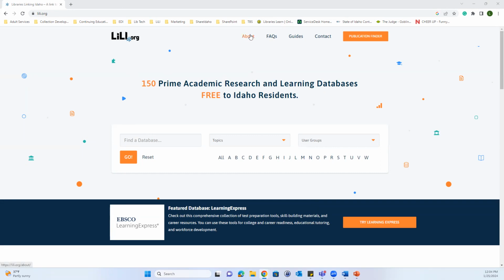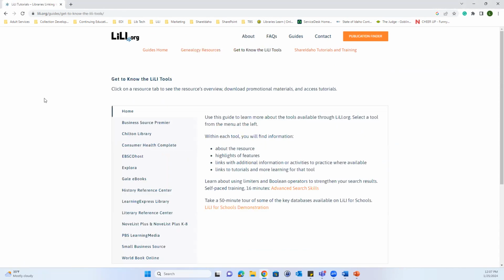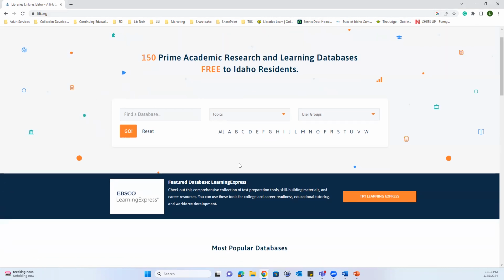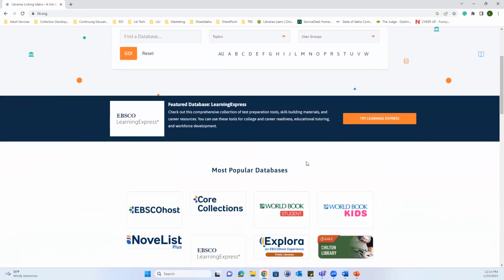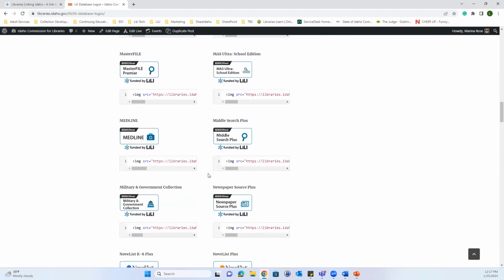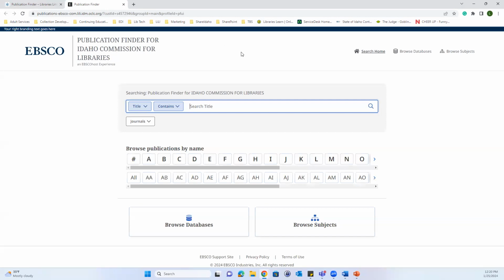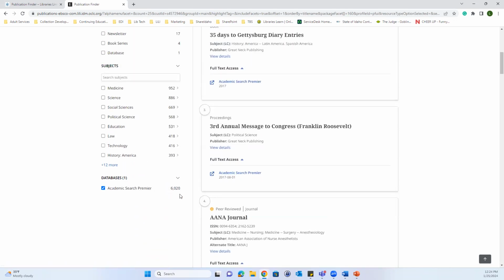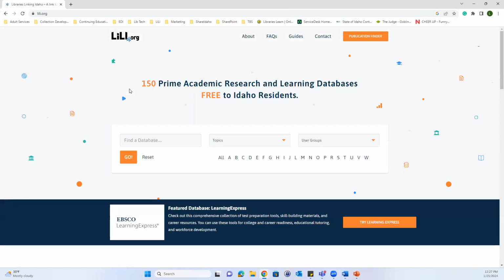Explore LiLI.org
In this recording, we explore the entire LiLI.org site. The trainer demonstrated how to find recorded webinars, additional training, and your favorite databases. Additional topics include ordering promotional materials, LiLI Branding, and a brief overview of Publication Finder.